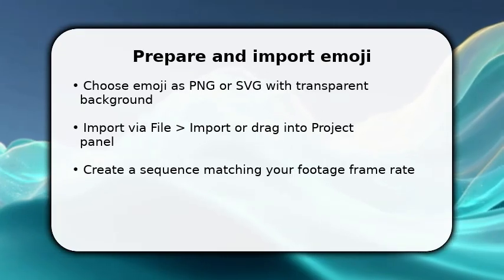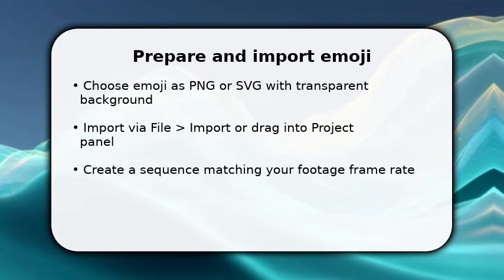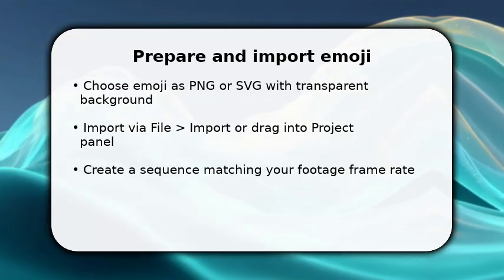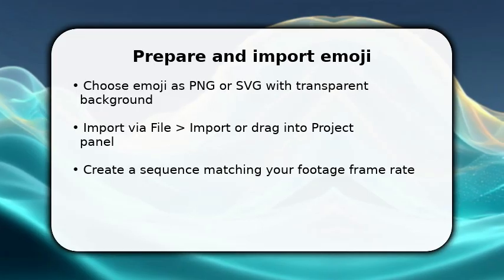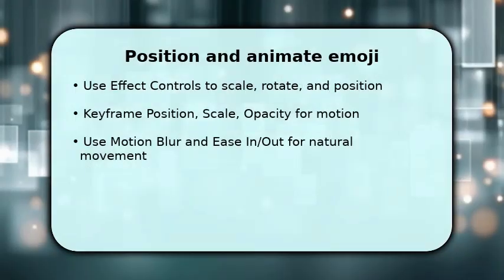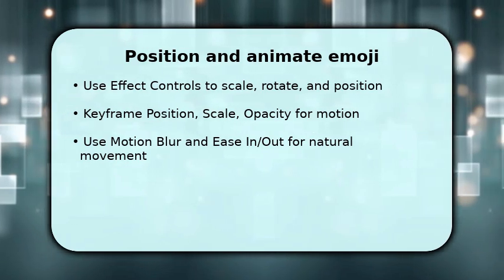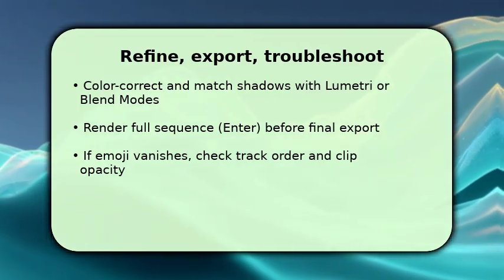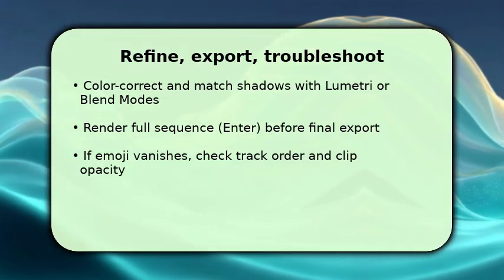How to Add Emoji in Premiere Pro - Full Guide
How to Add Emoji in Premiere Pro - Full Guide | 🔒 Surfshark VPN Deal — Stay private and secure. $1.99/mo + 3 Months Free ▸

Discover the secrets to seamlessly adding emojis into your Premiere Pro projects with our comprehensive guide. Whether you're editing for social media, enhancing presentations, or creating animated graphics, mastering this skill can elevate your visual storytelling.

Premiere Pro, emoji integration, video editing, social media videos, animated graphics